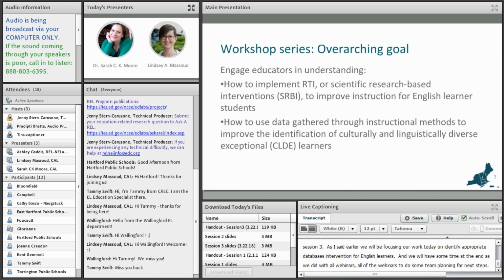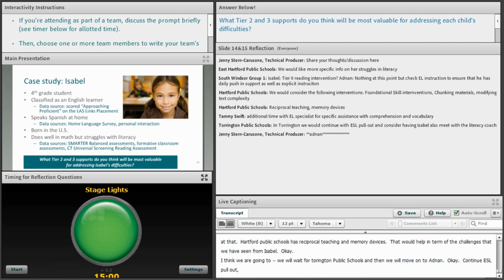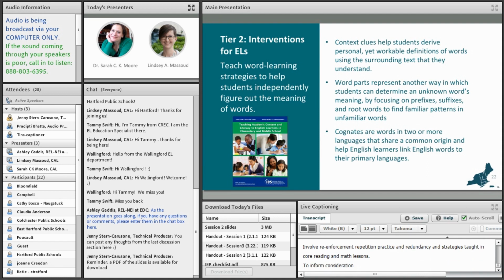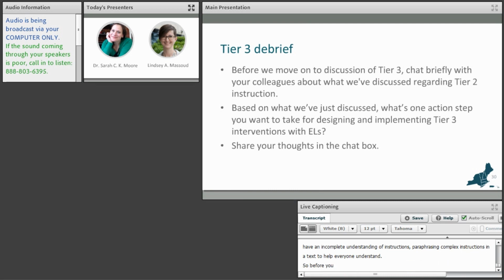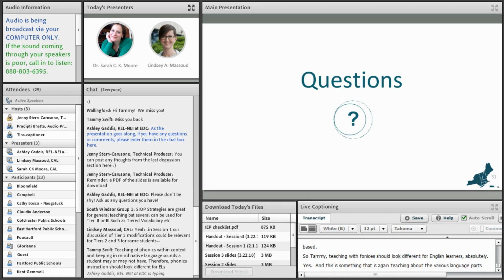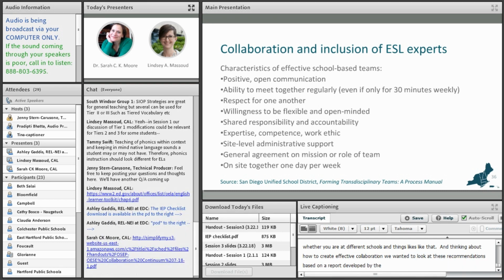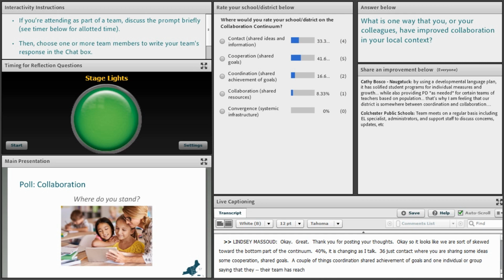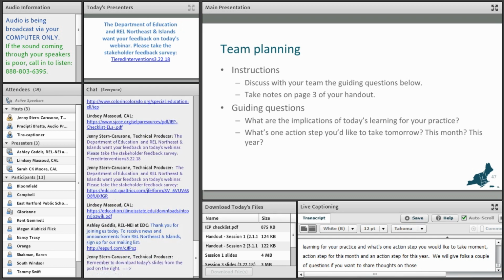Data-Driven Implementation of Tiered Interventions with English Learners, Session 3 (REL Northeast)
A common challenge identified by district leaders in Connecticut is how to use appropriate, multiple, and varied data types to accurately identify the need for special education services among English learner students. This REL Northeast & Islands webinar hosted by the Connecticut English Learner Research Partnership is the third in a three-part training series for Connecticut educators on how to effectively implement response to intervention (RTI), or scientific research-based interventions (SRBI), with English learner students. Dr. Sarah Moore and Lindsey Massoud from the Center for Applied Linguistics discuss how to make data-driven decisions regarding appropriate interventions for English learners in Tiers 2 and 3, and modifications to Individualized Education Programs (IEPs) for English learners. Because the webinar includes some reflective and interactive activities for participants during the live event, viewers will experience some periods of silence in the recording.